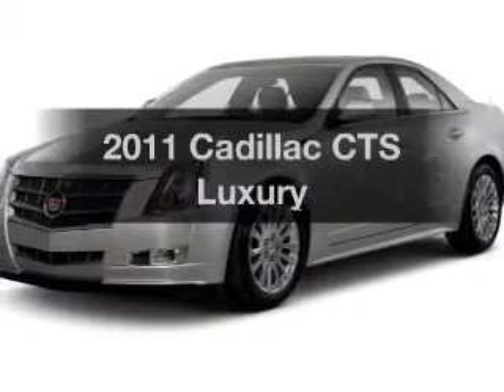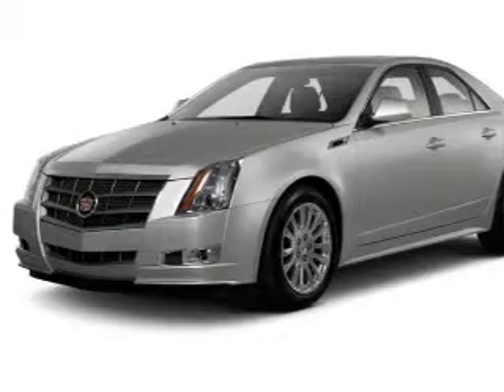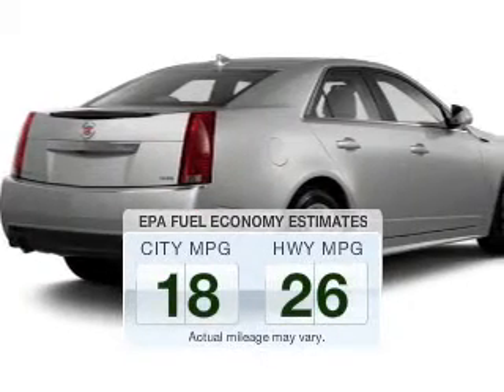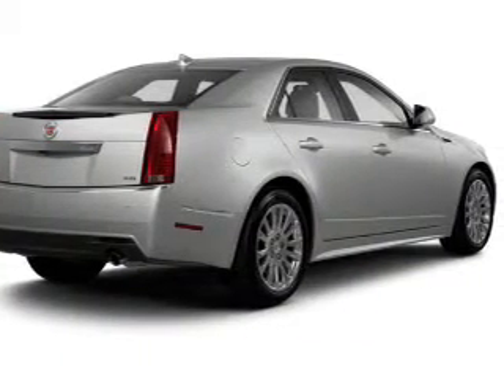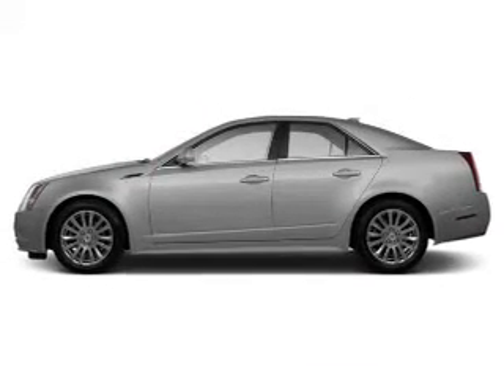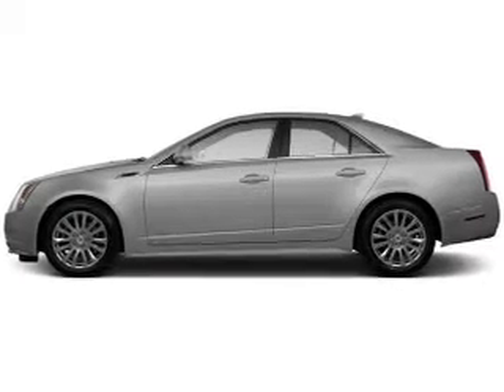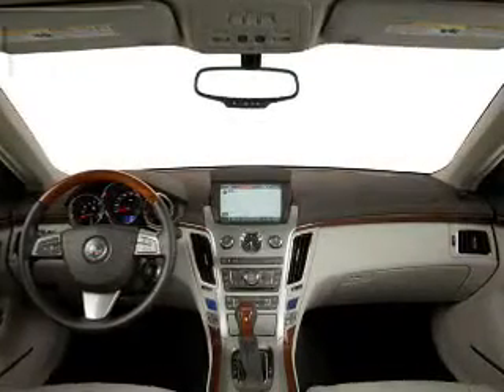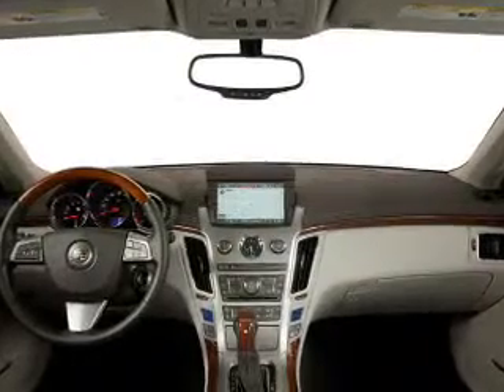2011 Cadillac CTS - Bedford OH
Year: 2011
Make: Cadillac
Model: CTS
Trim: Luxury
Engine: 3.0 L, 6 cylinder
Transmission:
Color: Green
Mileage: 35650
Address:
250 Broadway